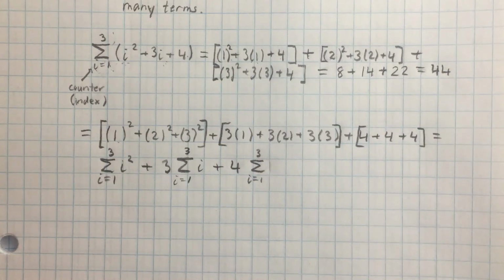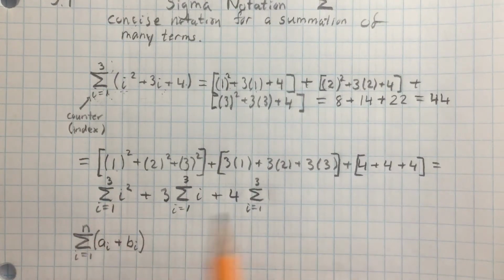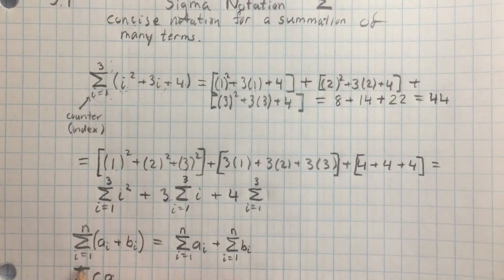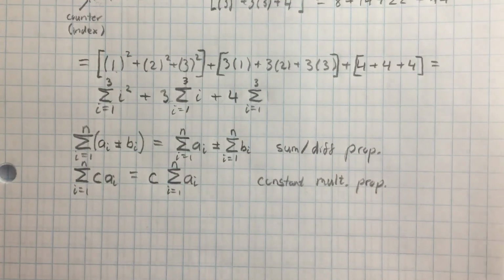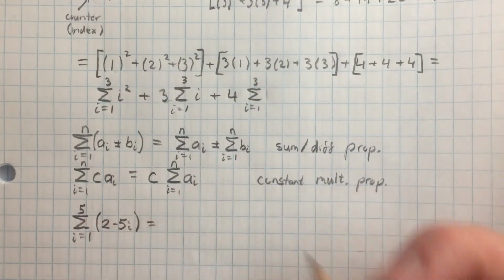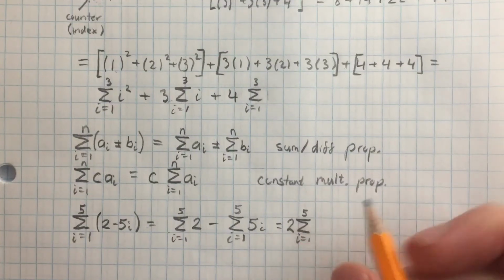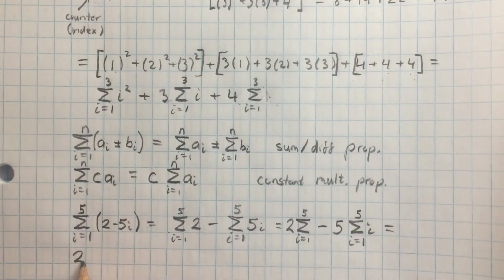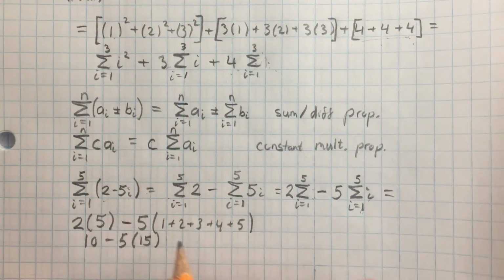5.1 Introduction Continued 7